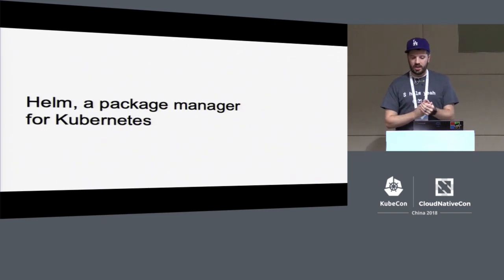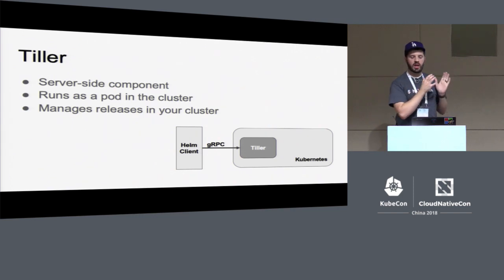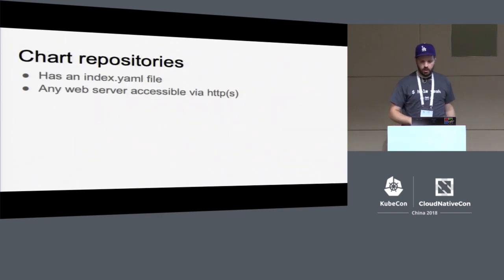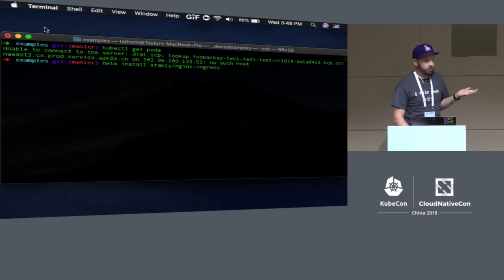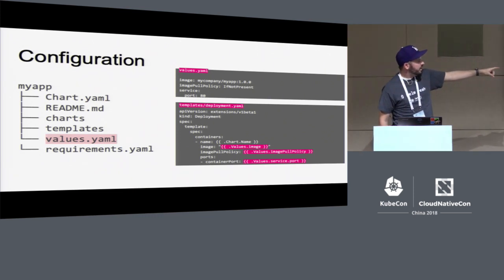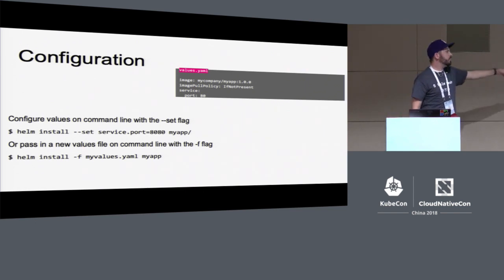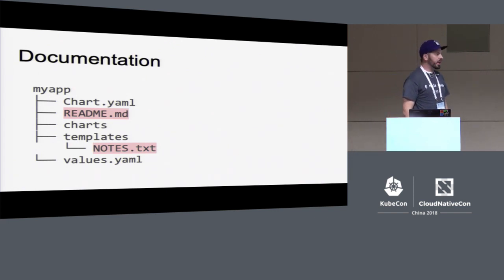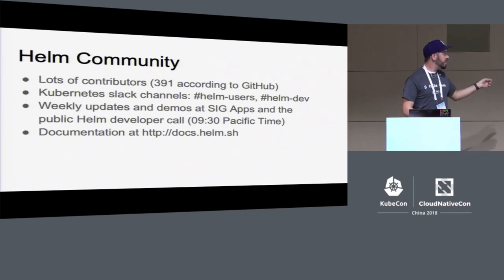Intro: Helm - Taylor Thomas, Microsoft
This talk will explore how Helm, a package manager for Kubernetes, streamlines the on boarding and managing of applications running on Kubernetes. Kubernetes packages, called Charts, provide a way to deploy configurable, out-of-the-box applications, or package your own applications. In this demo-led session, we’ll show how you can use Helm to improve your deployment workflows, best practices for creating and configuring Kubernetes Charts, and lessons we’ve learned building Helm along the way. We'll also touch on what to expect in the next major version of Helm.